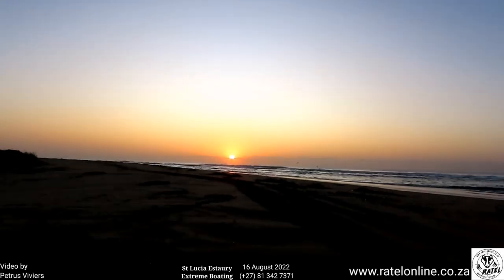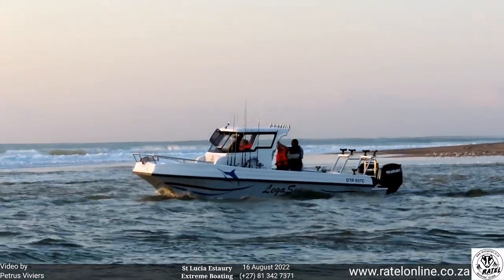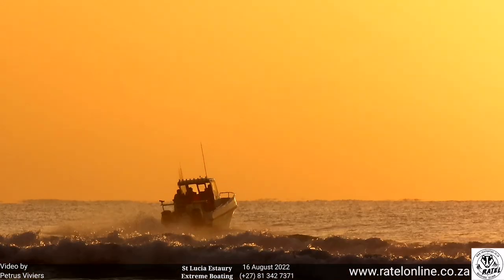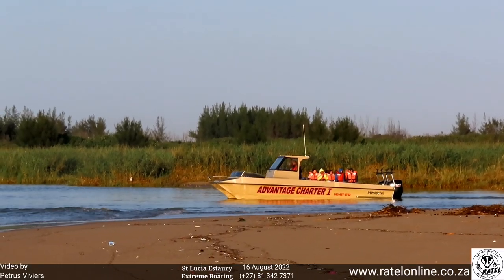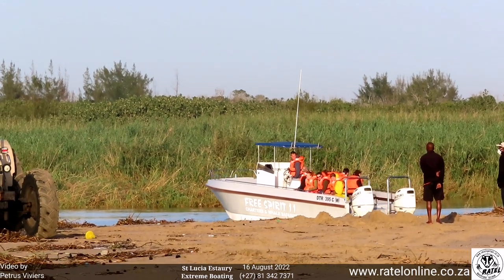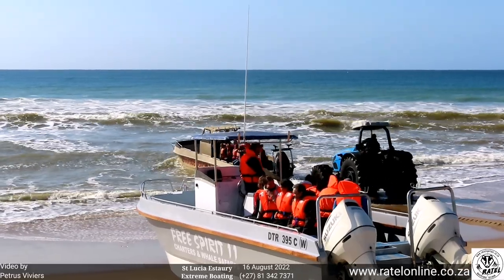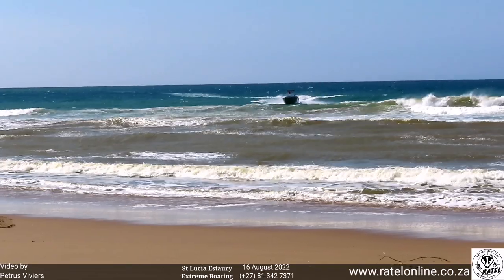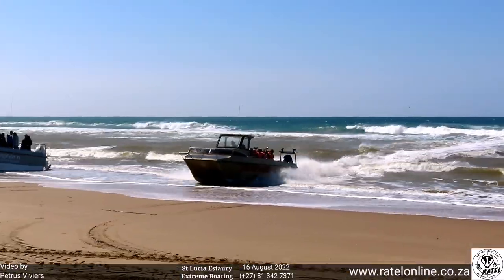Extreme Boating - 16 August 2022 - Welcome Free Spirit II